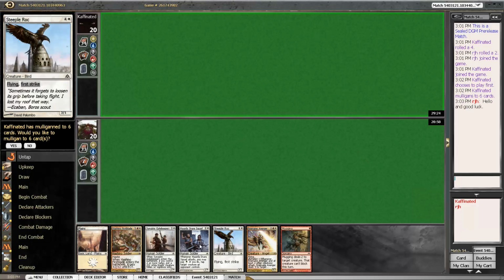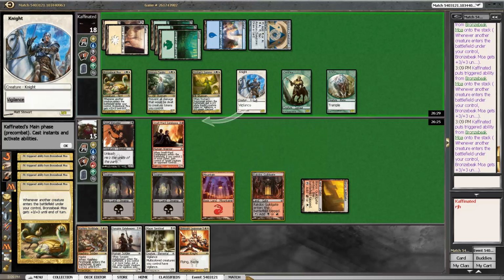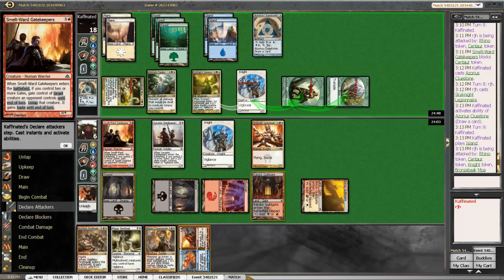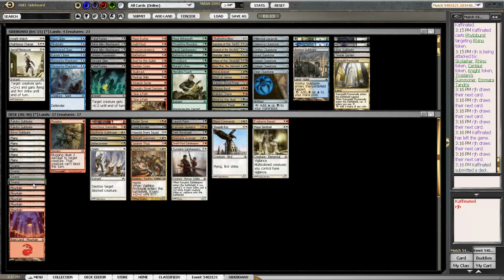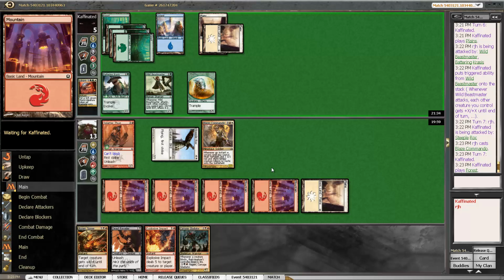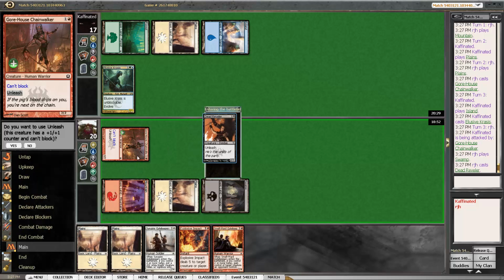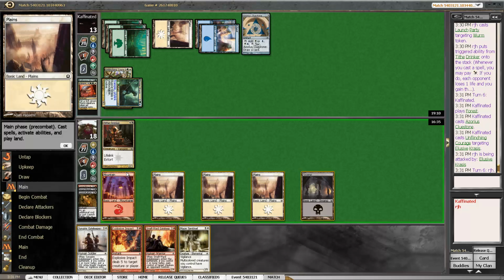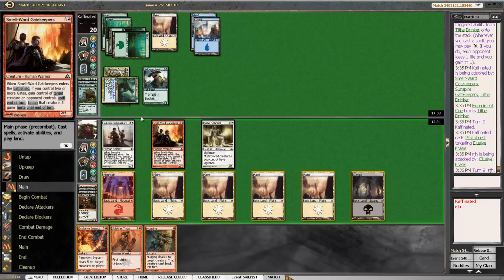DGM Prerelease - Ryan - Round 2